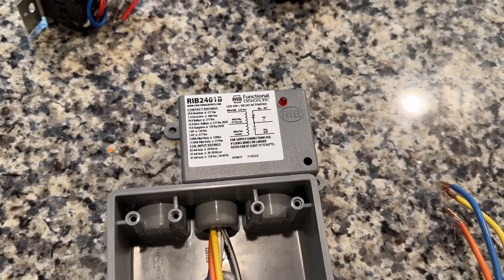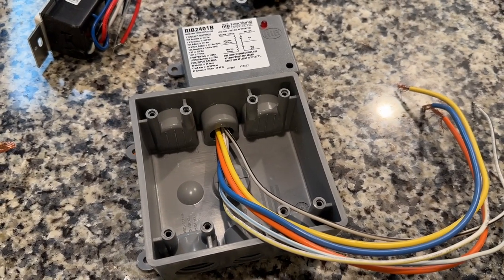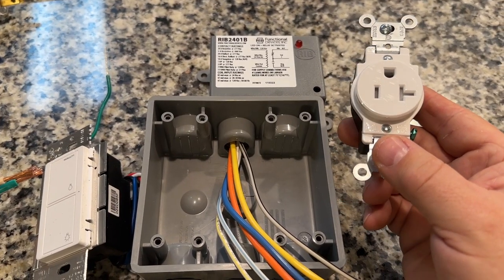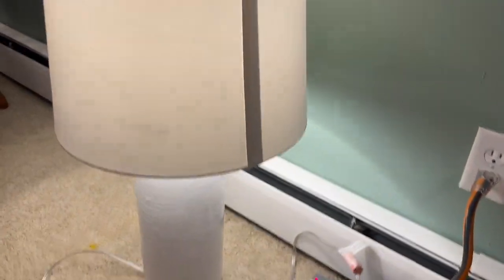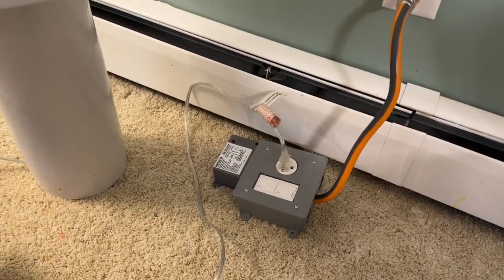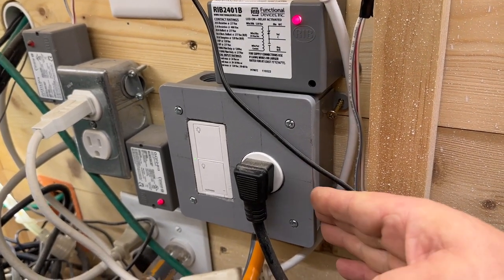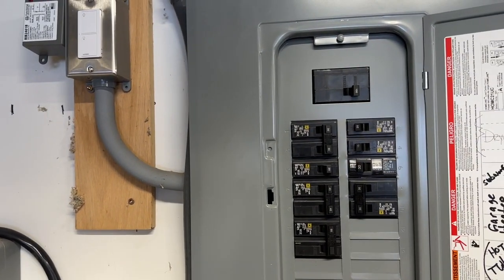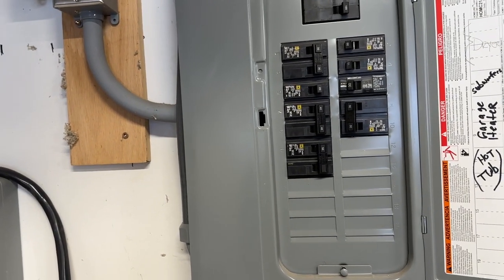Functional Devices Relay In A Box (RIB2401B)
Make any 120 volt AC high amp draw (up to 20 amps) device a smart device with your smart home system!